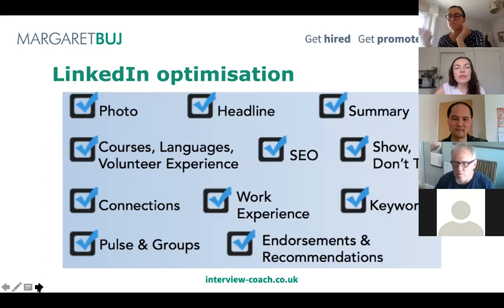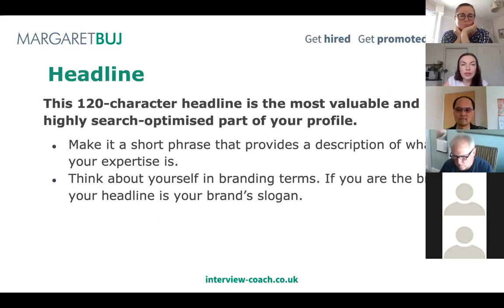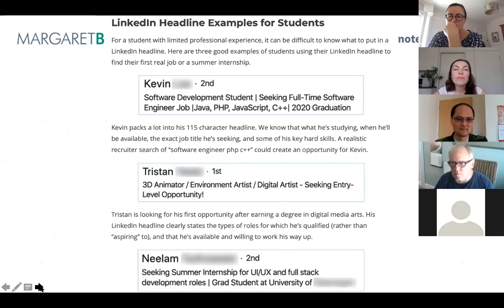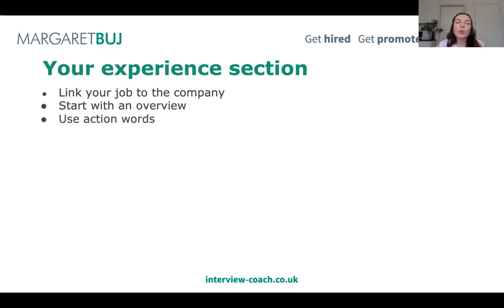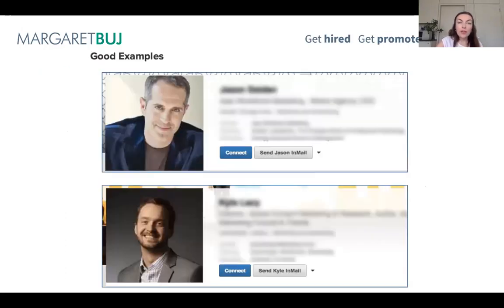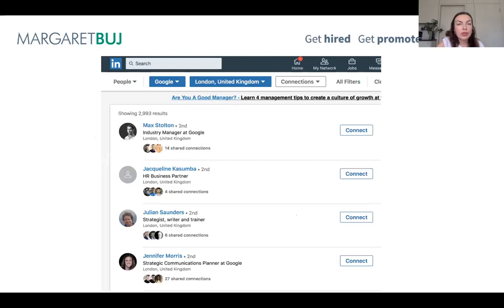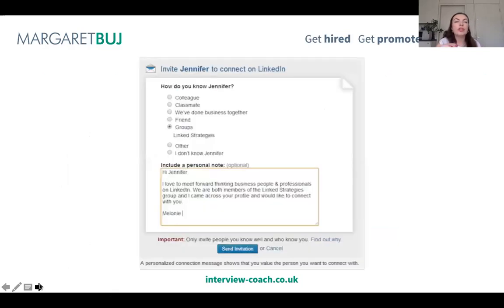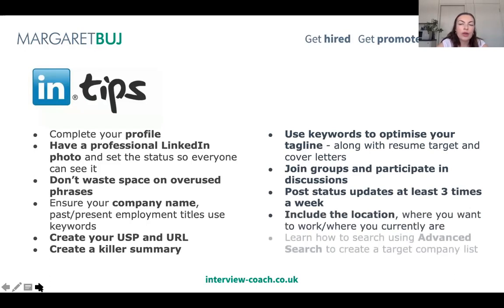How to optimise your LinkedIn profile and attract recruiters? By Margaret Buj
LinkedIn is a powerful tool that allows you to connect with others and brand yourself. Yet, many professionals don't know how to use it to their advantage. Simply publishing a LinkedIn profile isn't going to do much for your career or job search if you're not active on it and if you're not implementing the right strategies. Margaret Buj is a career and interview coach who specialises in helping professionals to get hired, promoted and paid more. She has 15 years of experience of recruiting for global technology and eCommerce companies across Europe & the US, and in the last 13 years, she's successfully coached hundreds of people to get the jobs and promotions they really wanted. She will cover simple steps you can take to optimise your profile so that recruiters start contacting you. How to create a benefit driven headline & a strong summary which means you’re remembered for what you do? How to use the Advanced Search Feature, LinkedIn Groups and other tactics to increase your chances of being found by hiring managers and recruiters?